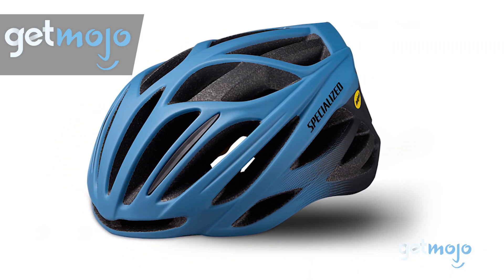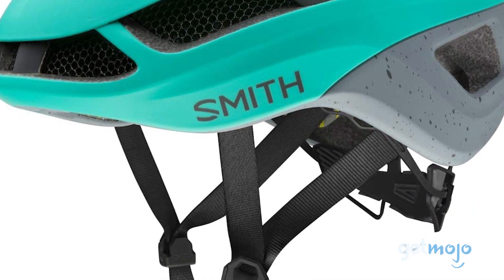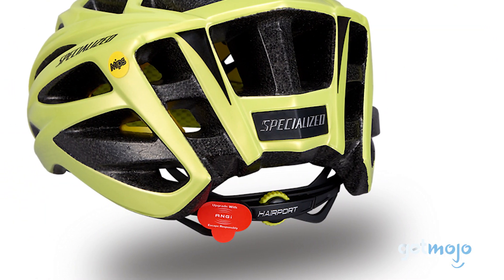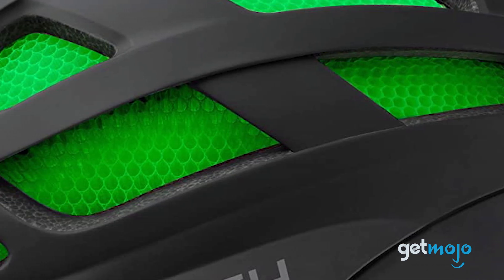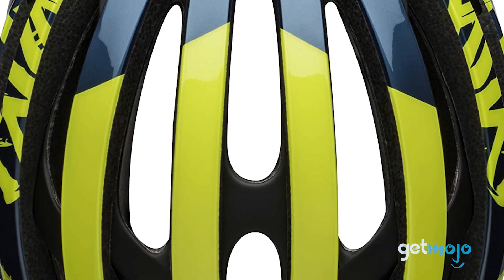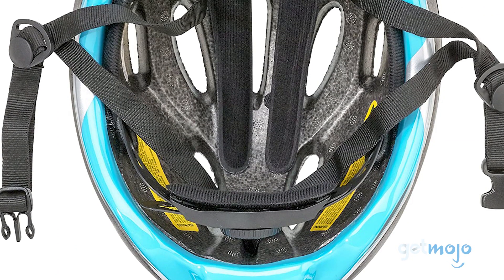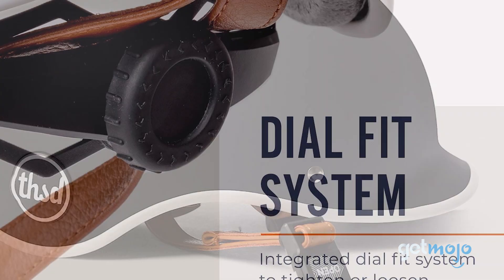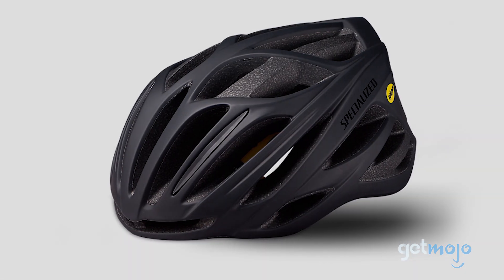Top 5 Best Bike Helmets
The 5 Best Bicycle Helmets on the Market!

Gearing up with the right lycra clothing and clip-in cleats for cycling is important, but arguably the most important cycling accessory is your helmet. It keeps you safe, streamlined and stylish. But which one is right for you? Well, to help you decide, we’ve sifted through numerous website and consumer reviews to present our 5 recommended products.

All products and links have been independently selected and ranked. Prices mentioned in our videos are subject to change.